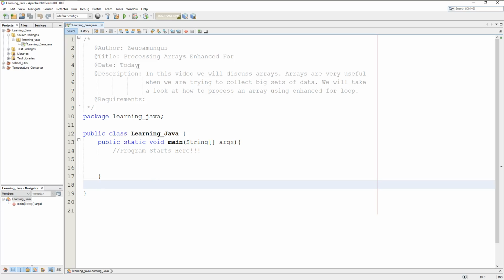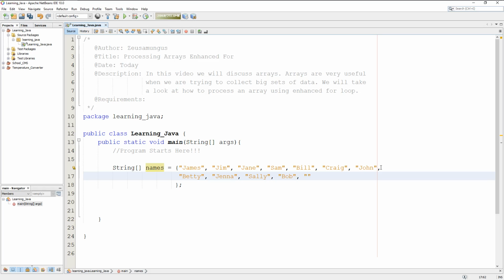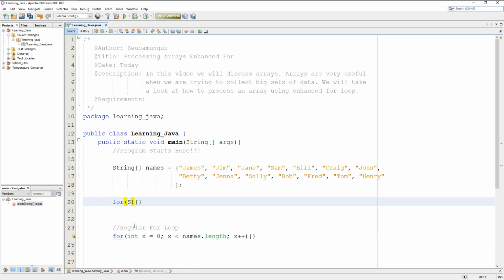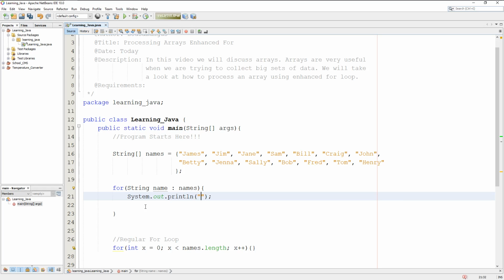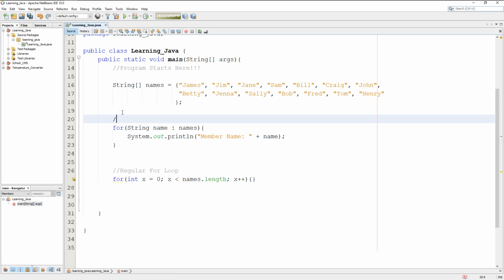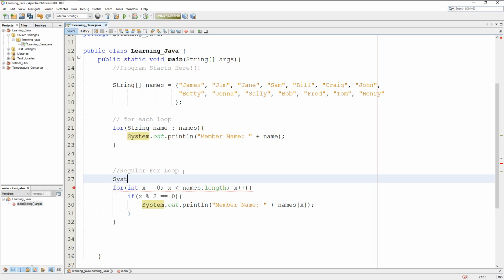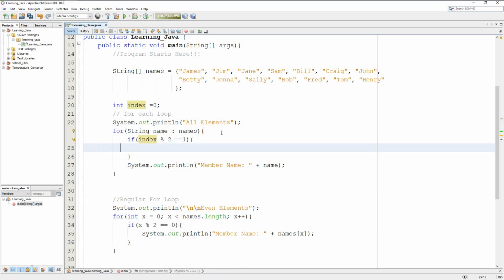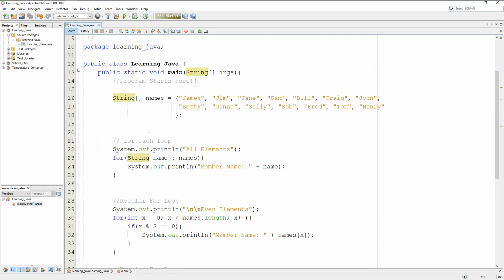LEARNING JAVA: Arrays For Each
In this video we will discuss an alternative way to process arrays. We will introduce the for each loop. We will use the for each loop to process the data from our array. This video is part of the Learn Java Programming Tutorial series. The aim is to help new programmers better understand the Java Programming language.